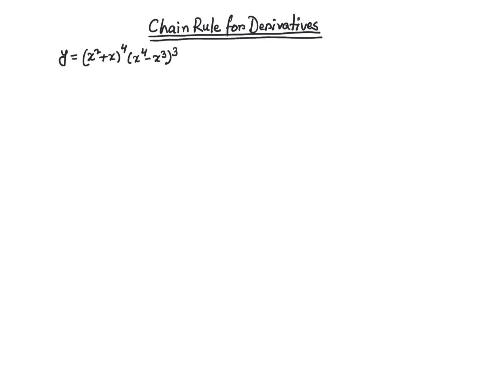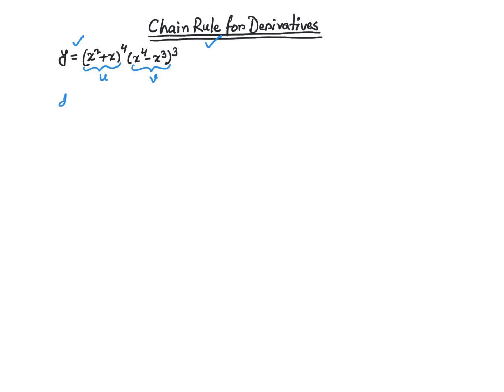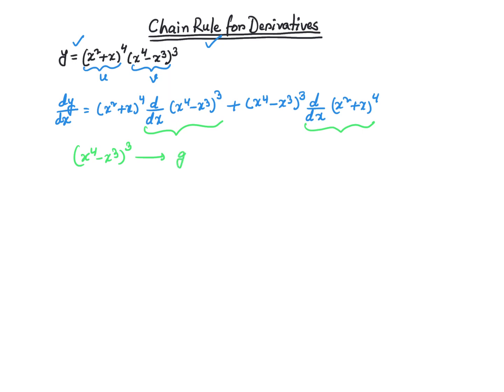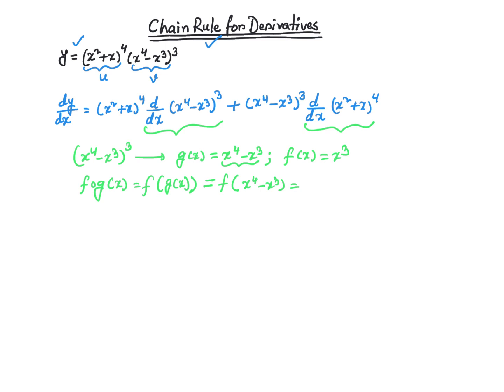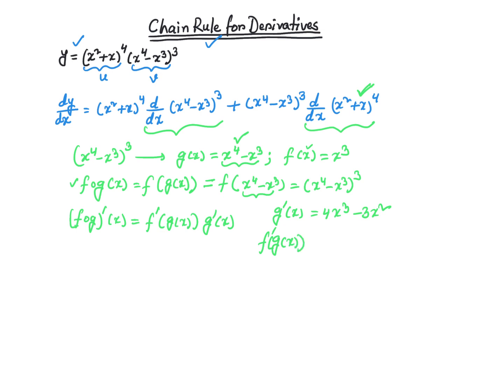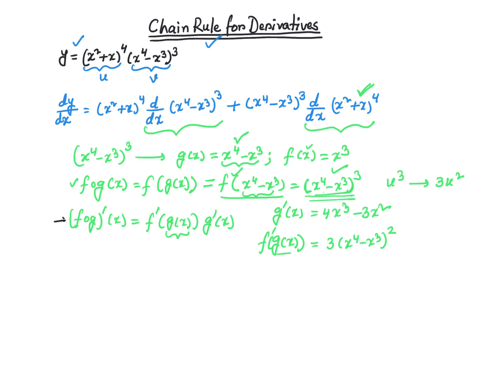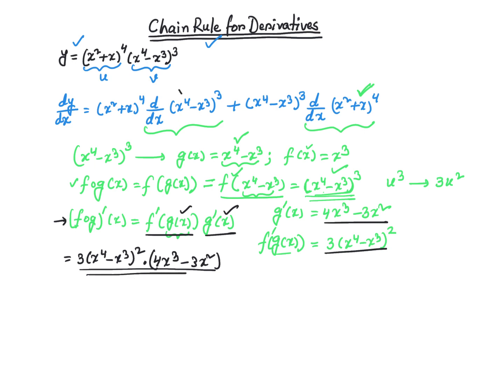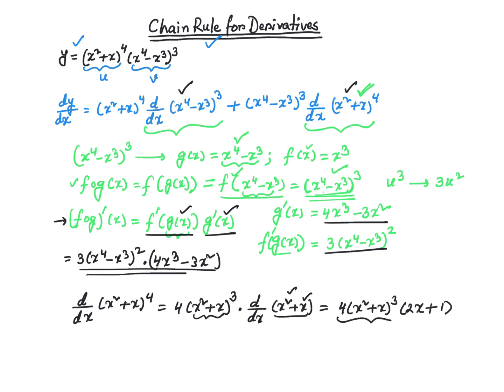Chain rule for derivatives example 5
Chain rule for derivatives example for polynomials multiplication and product rule.